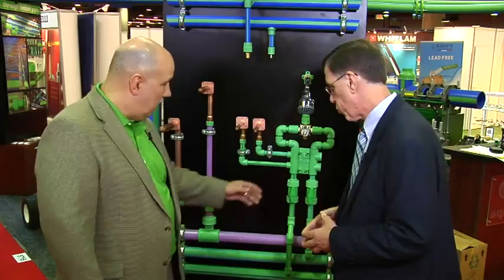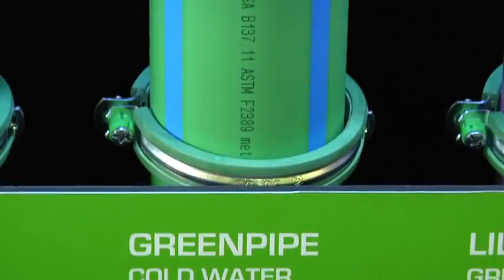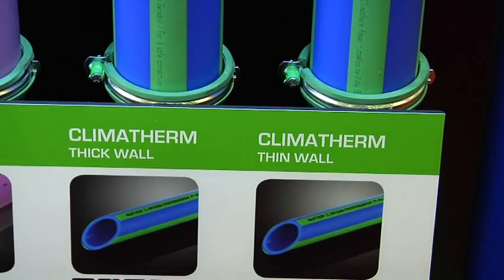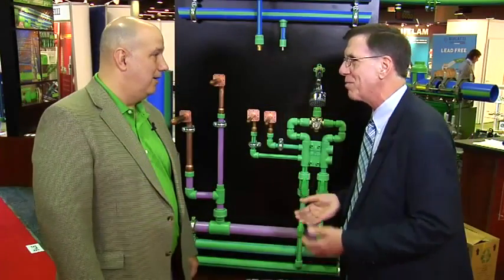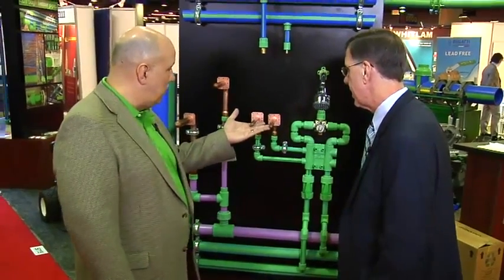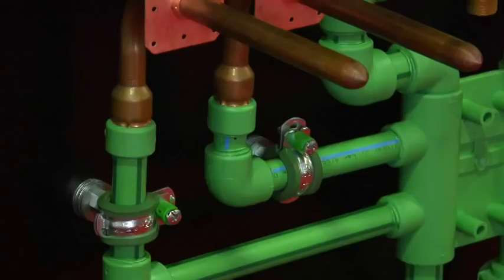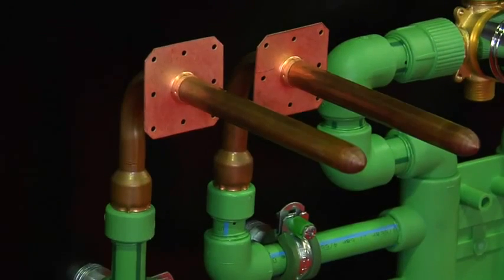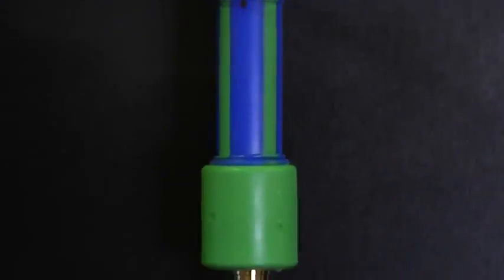Aquatherm Inc. Polypropylene Pipe - With a threadless PP-R to Copper Transition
to learn more.

For over 35 years, Germany-based Aquatherm's energy efficient and environmentally friendly piping systems have been proven in applications around the globe. Now Aquatherm Greenpipe® (potable water), Climatherm (HVAC), and Lilac (reclaimed water) are gaining market share throughout North America.

A simple heat fusion welding process so reliable it's used in natural gas applications is at the core of the company's product line: Properly executed fusion welds can last a lifetime and two pieces becoming one virtually eradicates leaks while also eliminating the need for toxic materials and open flames from piping installations.

The fully recyclable polypropylene material used in the piping systems offers a natural insulation value of R-1 (and higher depending on pipe size and diameter) and excellent flow qualities -- translating into energy savings -- while the fusion process provides cost and labor savings.

Aquatherm's low material, installation, and nonexistent maintenance costs, combined with environmental friendliness and code approvals, position it as the piping system of the future.

In an ever-evolving market, contractors need competitive labor figures that they can rely on. That's why they rely on Aquatherm.

Aquatherm piping systems are quick and easy to assemble. With consistent heat times and minimal prep-work, fusiothern and climatherm have virtually no unforeseeable factors that can increase labor costs or cause delays.

Aquatherm pipes are much lighter than metal pipes of comparable size, meaning they take less man-power to move and assemble. They are also more resilient to impact than other rigid plastics, so accidental mishandling won't damage them. This allows from greater flexibility during installation and makes prefabrication easy and practical.

Fusion outlets also help speed and simplify installation, allowing the take-offs and branches to be installed after the main lines are secured. The actual fusion outlet connections also take a fraction of the time to install compared to a full reducing tee, and fusion outlet connections never weaken the pipe at the point of installation, providing addition peace of mind.

    10-Year Warranty
    Intertek listed to ASTM E84
    NSF 14, 61 & 51 Approvals
    NSF listed per CSA Standard B137.11
    NSF listed per ASTM F2389
    2007 IMC, 2009 IMC and IPC

Aquatherm systems come in pipe dimensions ranging from 3/8" to 12" (equivalent) and provide an extremely attractive alternative to metal and plastic piping systems in potable, hot- and cold-water distribution, water service, chilled water, condensing water, and radiant heating applications, among others.

Aquatherm's polypropylene-random (PP-R) piping systems is increasingly being used in a variety of plumbing and HVAC applications. The Aquatherm piping system now feature a threadless PP-R to copper transition such as fixture units and flush valves. This transition allows for installations to be quickly fitted out entirely in polypropylene-random (PP-R) material. Aquatherm-to-copper stub-outs allow installers to quickly and easily transition through a wall to a fixture unit or flush valve . This new stub-out represents a more mainstream transition method for potable and greywater service. All Aquatherm systems are connected via heat fusion -- which creates monolithic connections that last a lifetime and eliminate toxic materials, glues and resins, and open flames from piping installations.

Features & Benefits:

    Available in 1/2", 3/4" and 1" diameters
    Made from the same material as Aquatherm Greenpipe® and Climatherm®
    The PP-R portion of the stub-out is  and is connected via heat fusion.
    The copper portion of the stub-out is connected using standard copper solder joints or compression fittings.